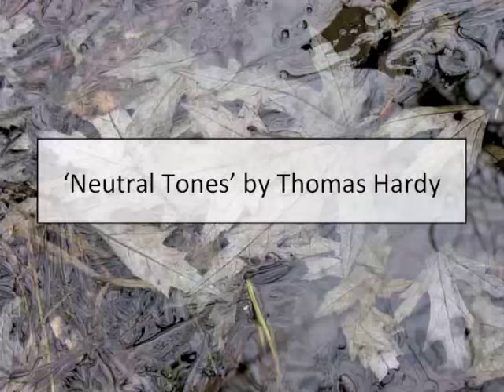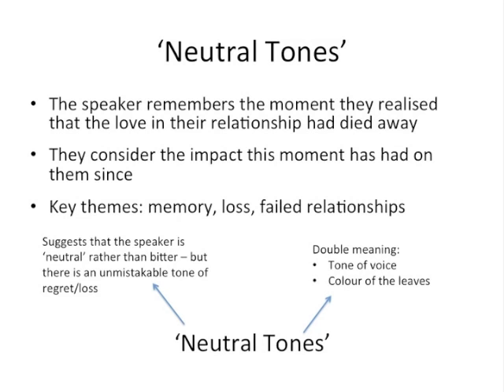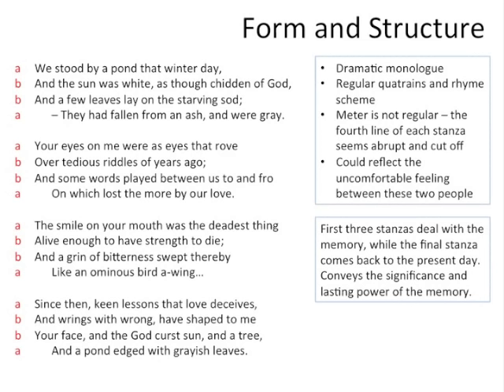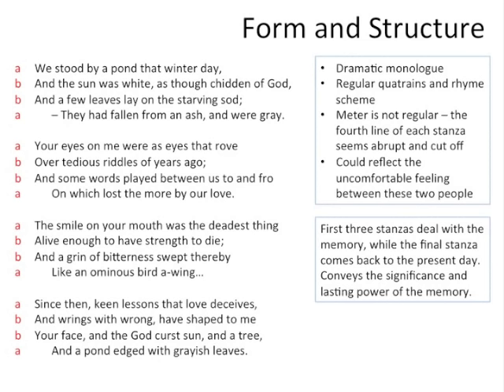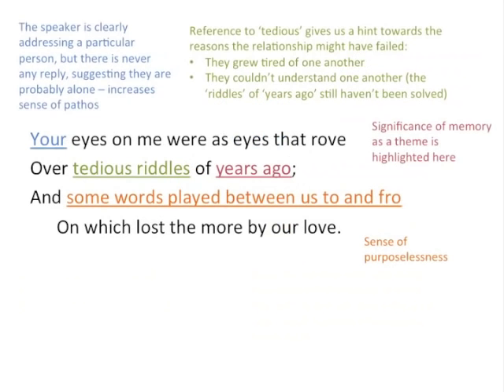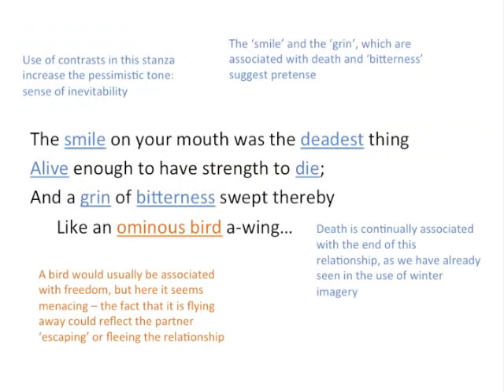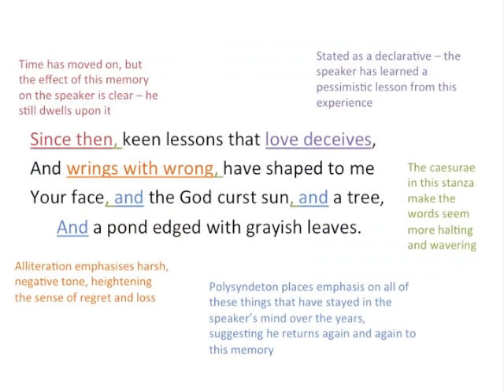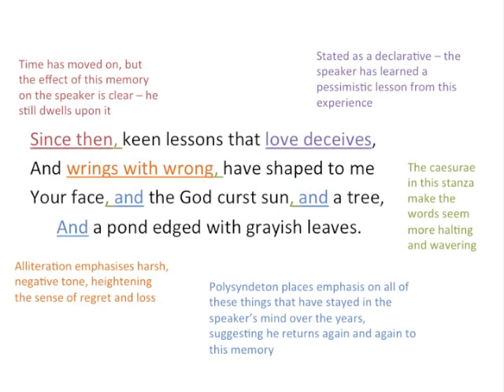Analysis of 'Neutral Tones' by Thomas Hardy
Analysis of Hardy's 'Neutral Tones' for the 9-1 English Literature GCSE.